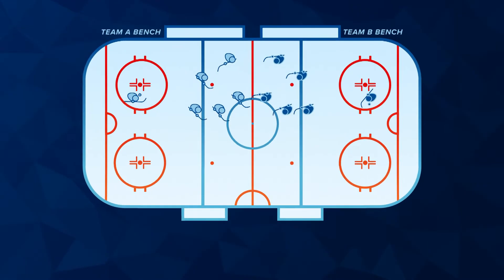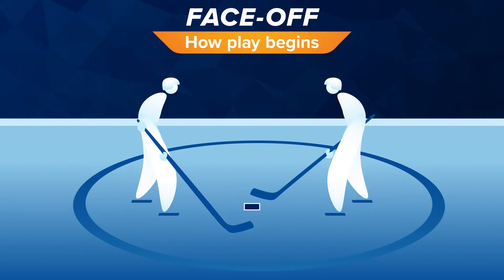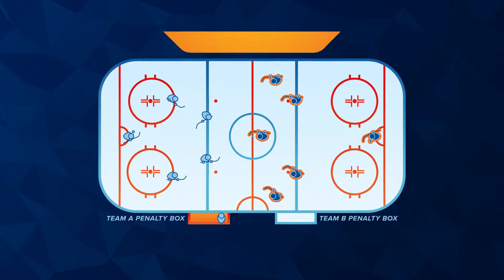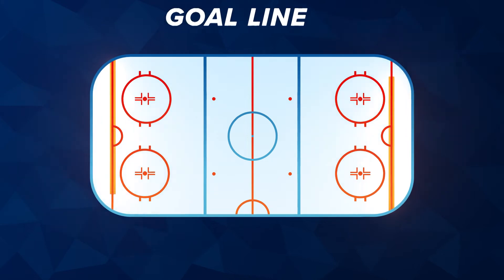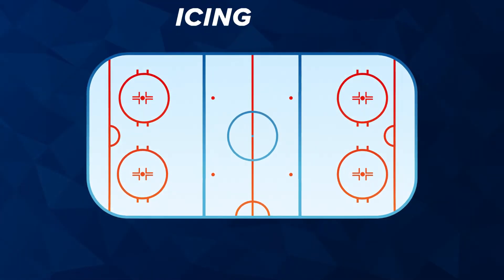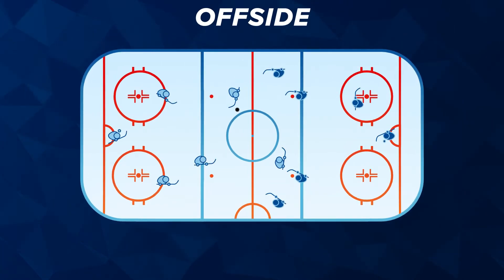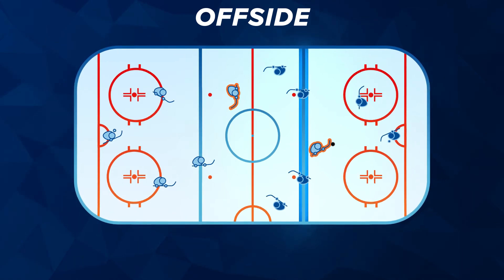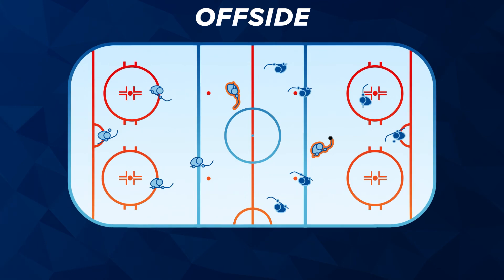Rules of the Game: Ice Hockey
What the heck is the blue line, icing and offside? Here are the basics of ice hockey for Winter Olympics fans.